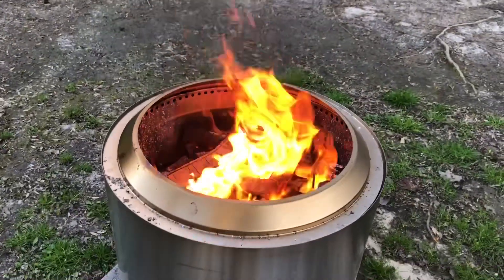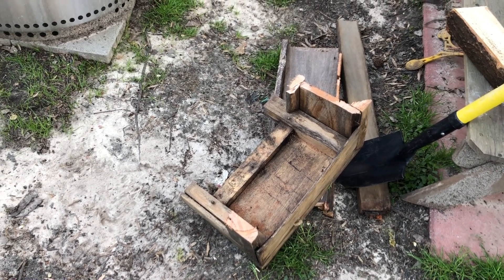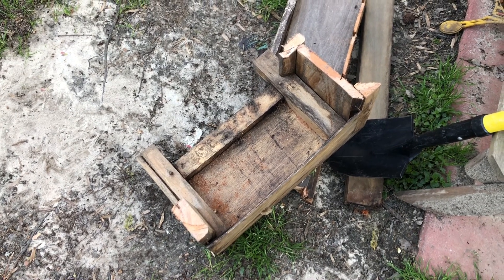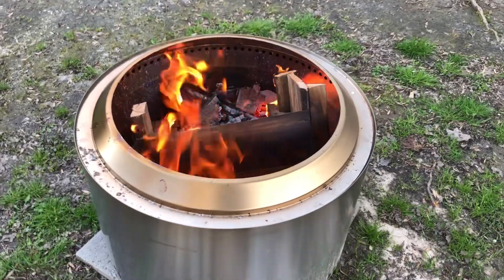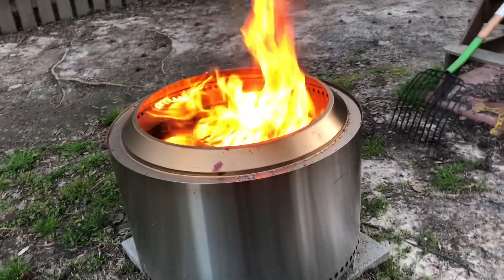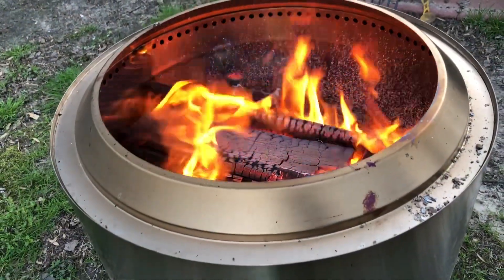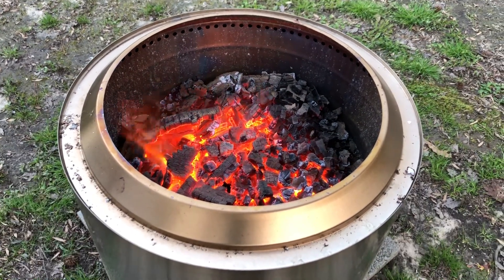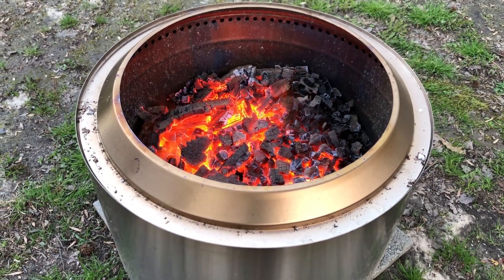Love not having smoke in my eyes | Fire Pit | SoloStove | Highly Recommended | Spring Cleaning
Can’t say enough about this fire pit.  If I keep the wood level under the holes at the top then it runs neatly smokeless.